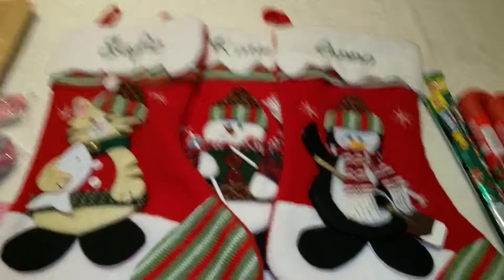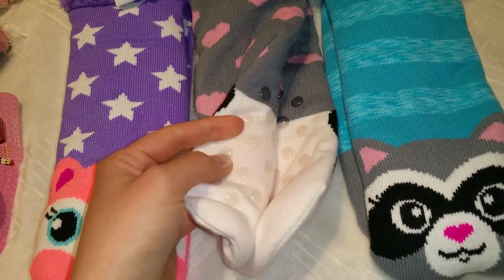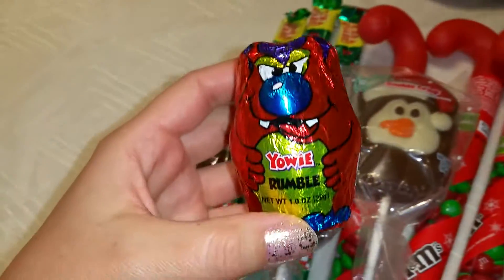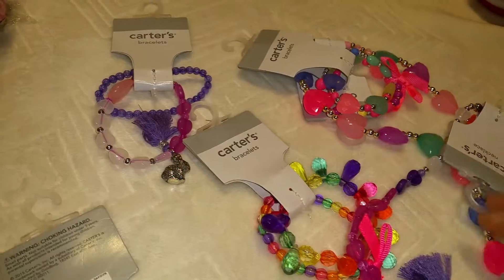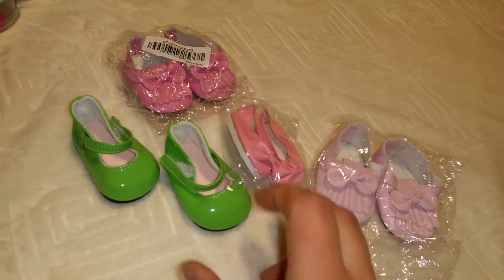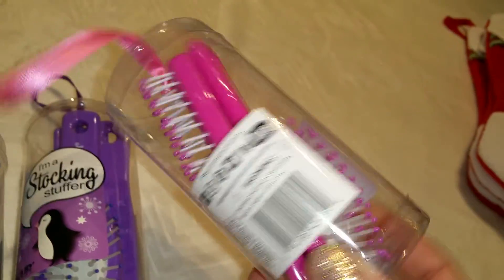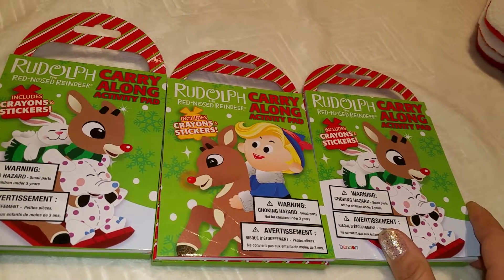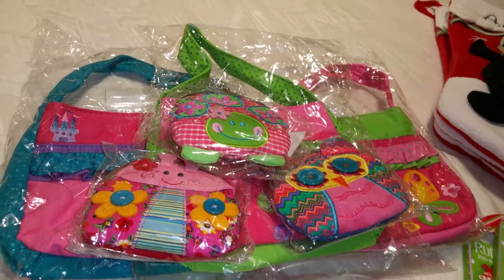2016! Christmas Stocking Stuffers! For Little Girls!